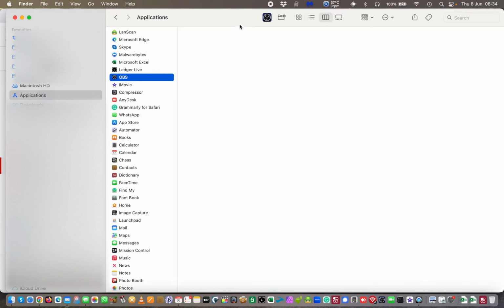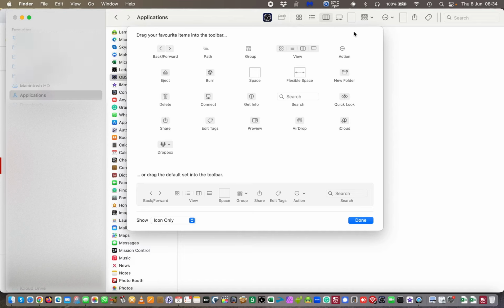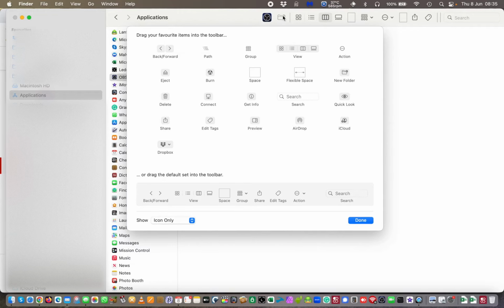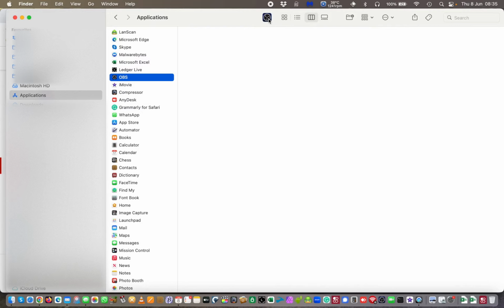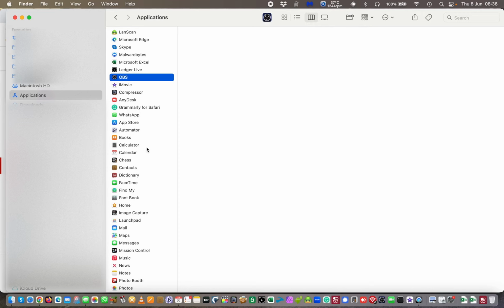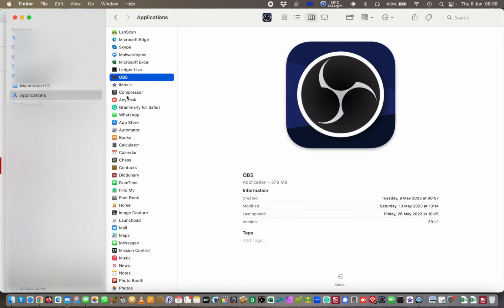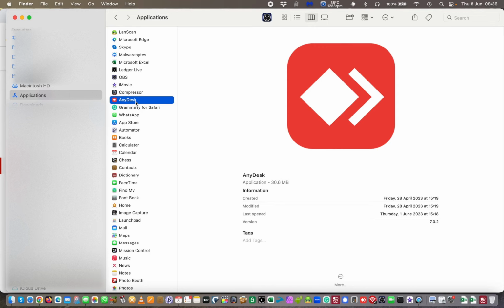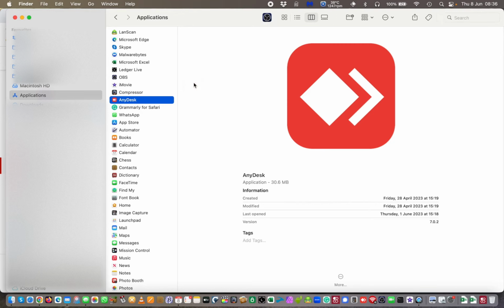How To Customise Your Mac Finder Toolbar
In this video, we will guide you through the process of customizing your Mac Finder toolbar.

The Finder toolbar is an essential part of your Mac's file management system, providing quick access to various tools and functions. By customizing it to suit your specific needs, you can streamline your workflow and improve your overall productivity.

Whether you're a seasoned Mac user or a beginner, our step-by-step tutorial will take you through each customization option, ensuring you have a thorough understanding of how to tailor your toolbar to your liking. We'll cover everything from rearranging icons to adding or removing shortcuts, so you can create a personalized toolbar that perfectly aligns with your workflow requirements.

Throughout the video, we'll provide clear instructions and visual demonstrations, making it easy for you to follow along and implement the changes on your own Mac. Our aim is to empower you with the knowledge and skills to take full advantage of this powerful feature, enhancing your Mac experience and saving you time in the long run.

So, if you're ready to optimize your Mac Finder toolbar and unlock its full potential, join us and let's dive into the world of customization together. Let's get started!